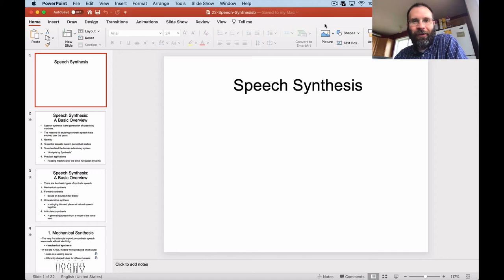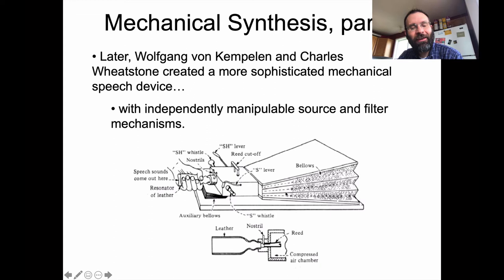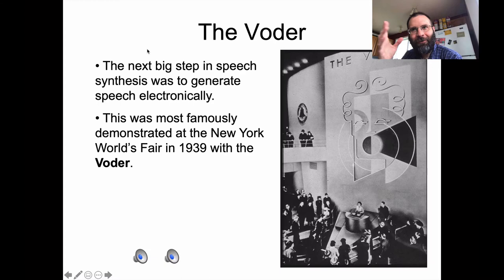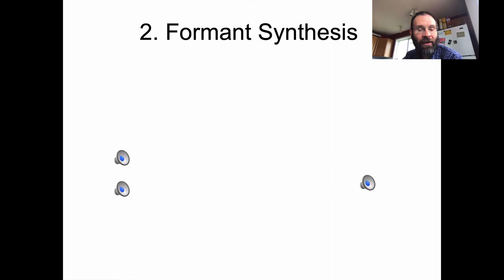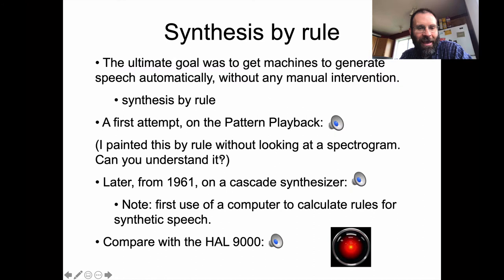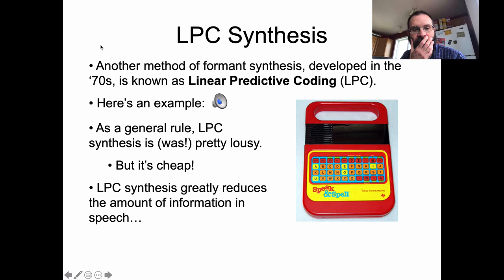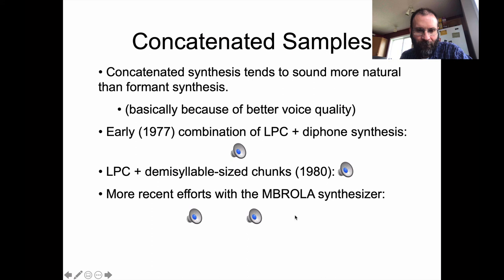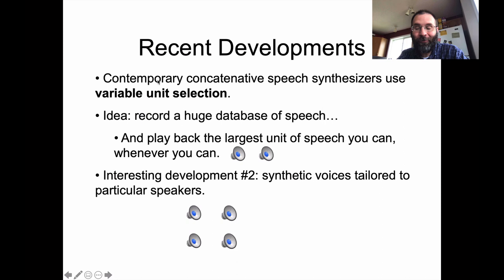Ling 441 - Advanced Phonetics - Speech Synthesis, part 1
Speech Synthesis, Phonetics